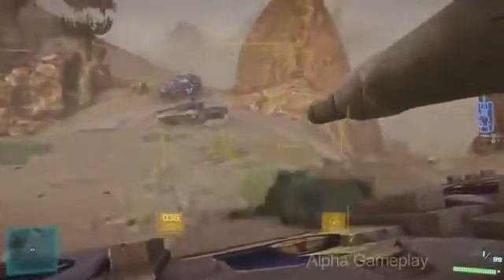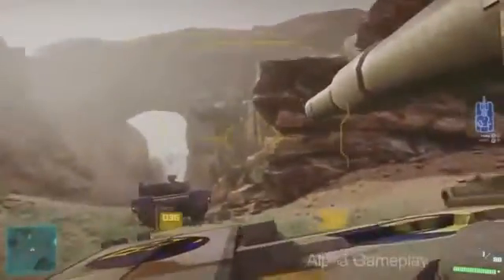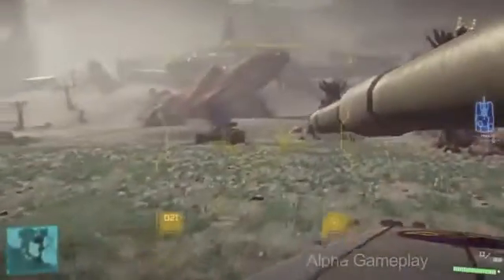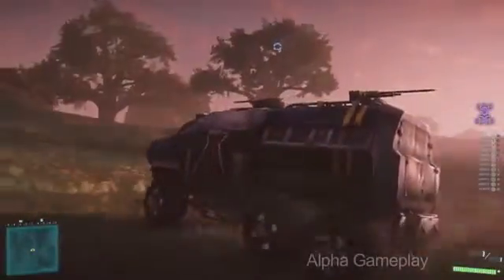PlanetSide 2 Alpha Gameplay Highlights2228